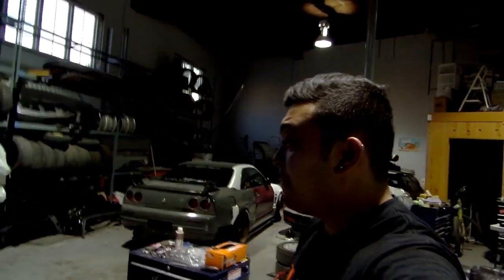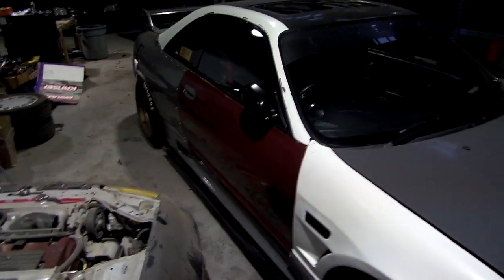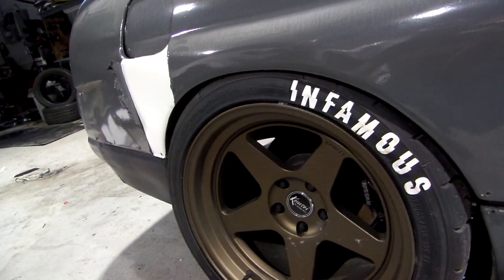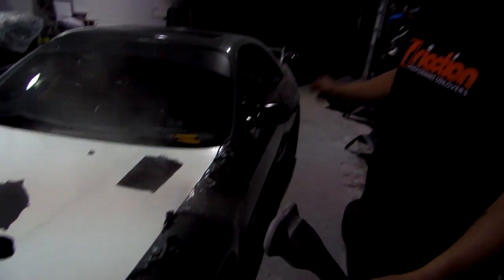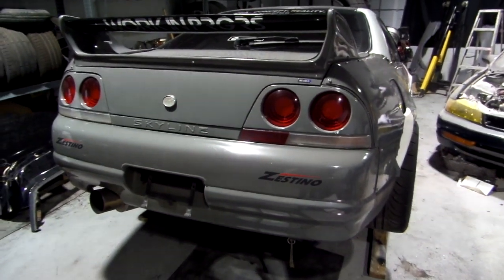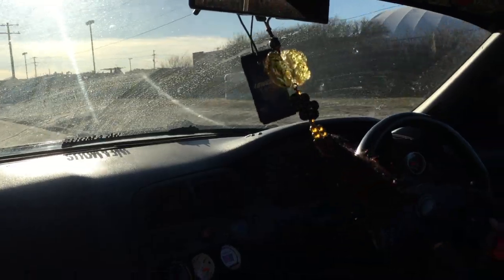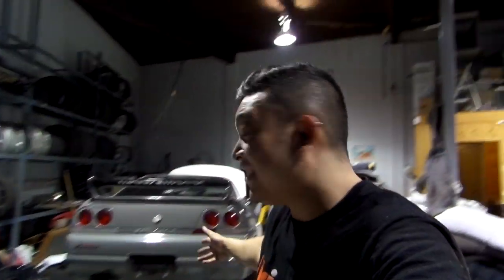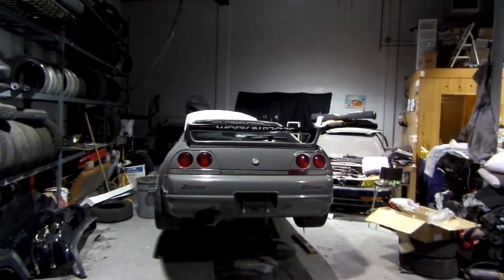5 Reasons Why I'm Happy My Engine Failed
OUR WEBSITES!